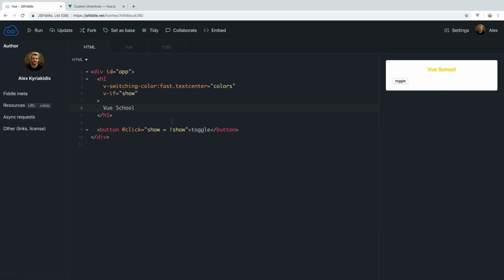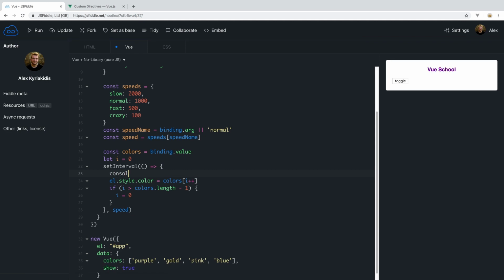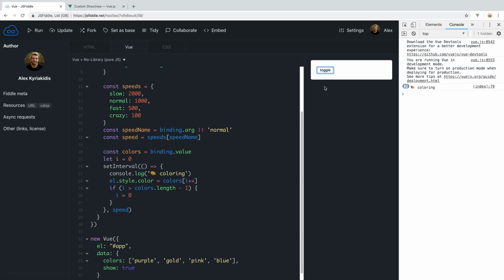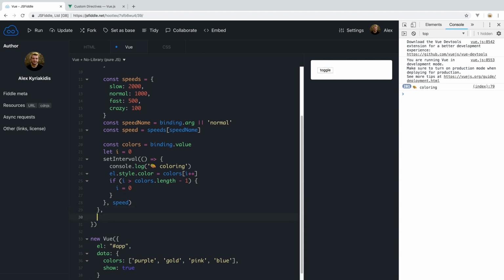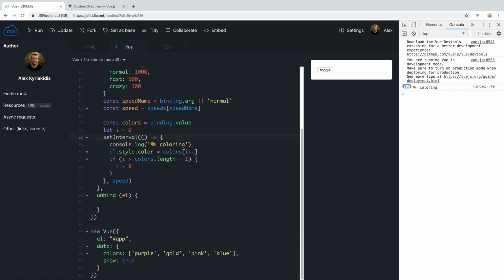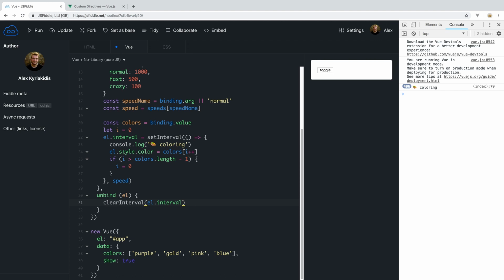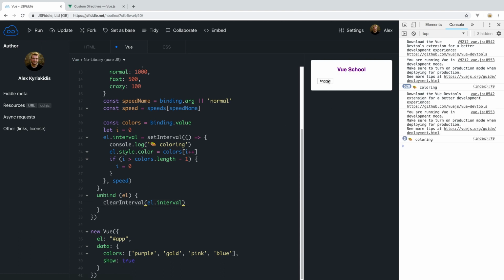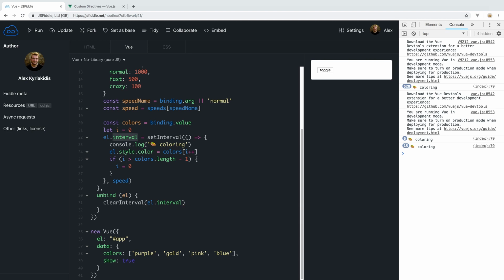Vue School Custom Vue Directives 8 The Unbind Hook